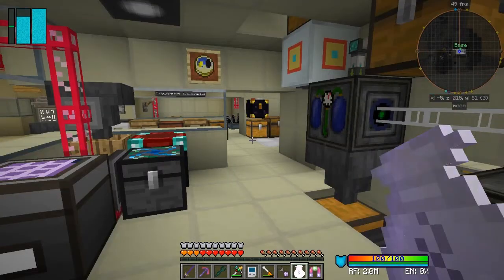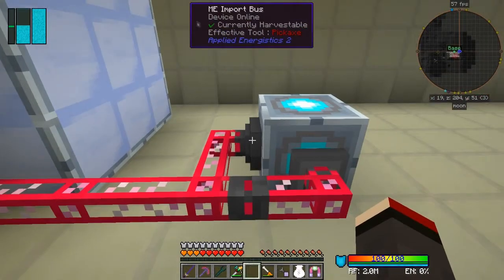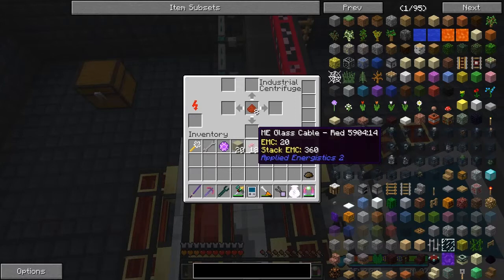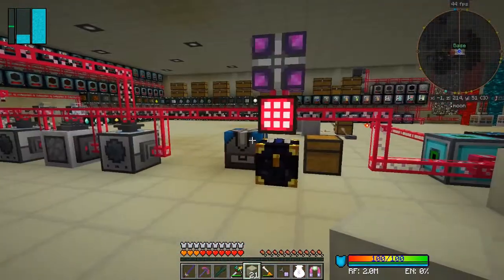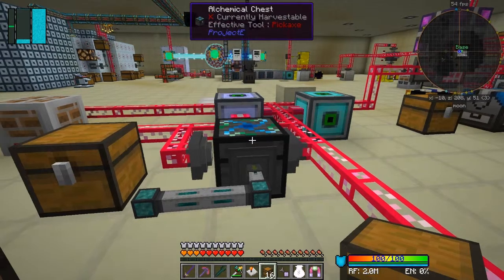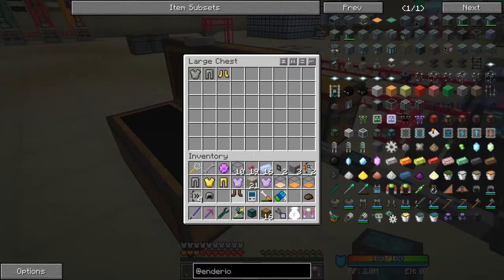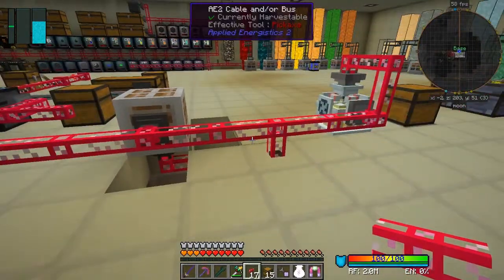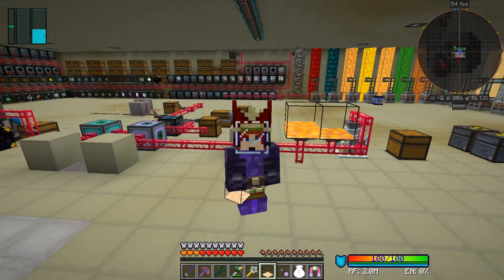Galactic Science 2 #129 - RS-NOR Latch for UU Matter Process Control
In this episode we:
- set up a RS NOR latch to control the matter fabricator
- look at the Industrial Centrifuge compact machine
- make antimony ingots
- semi-automation of Z-logic controller
- craft an advanced item filter
- craft an existing item filter
- smelt armour in the Induction Crucible Furnace

Complete the following quests:
- None :-(

This video is the my hundred and twenty ninth episode of Galactic Science 2, a series of the beta 0.13 mod pack by Caithleen. This a very different Minecraft mod pack crafting with minechem and the assembly table.